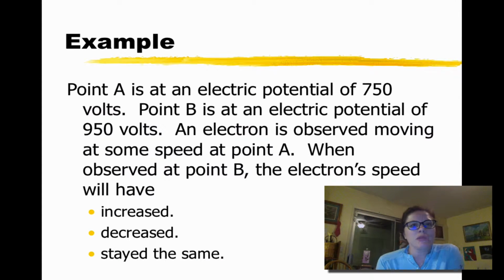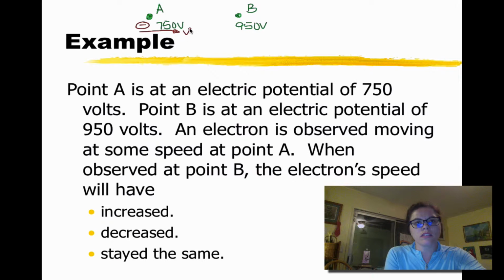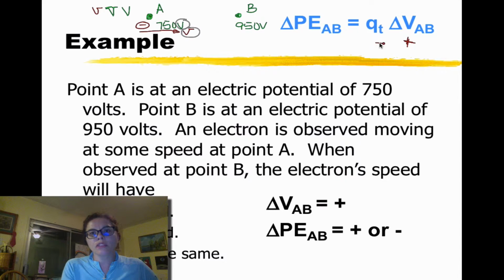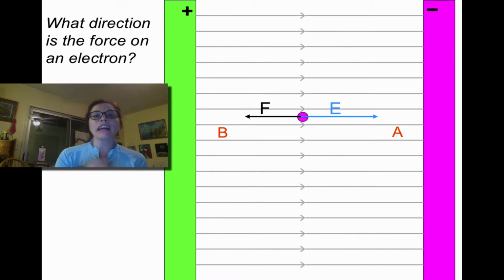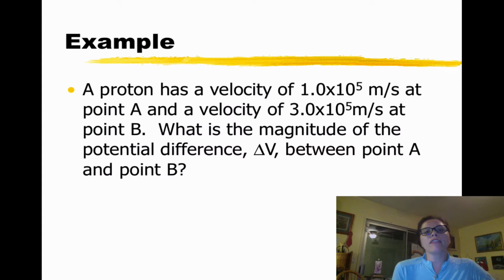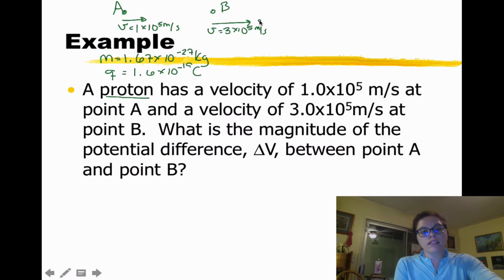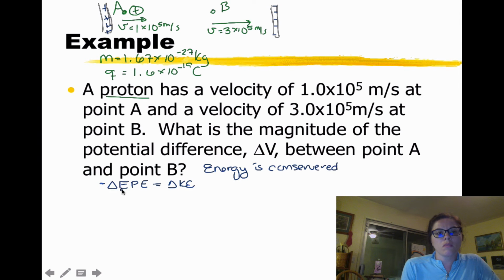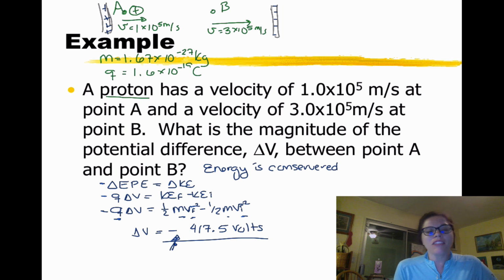Electric Potential 2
In this video we go through a couple of examples involving electric potential and electric potential energy.